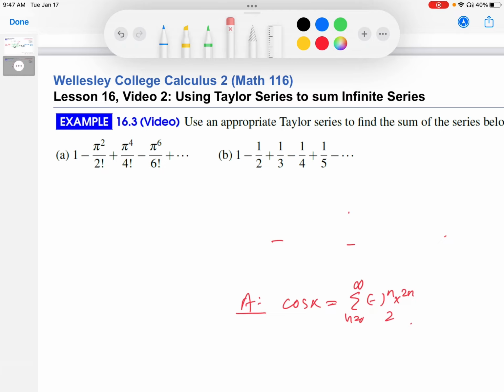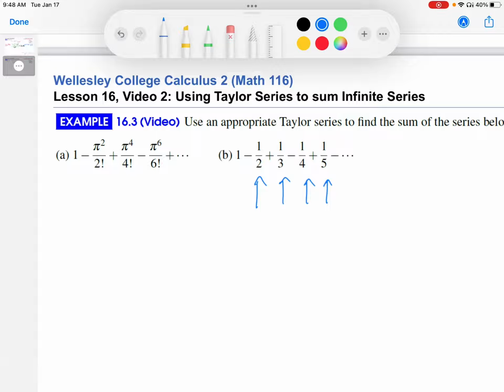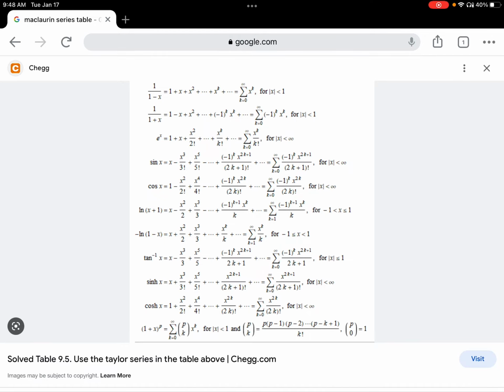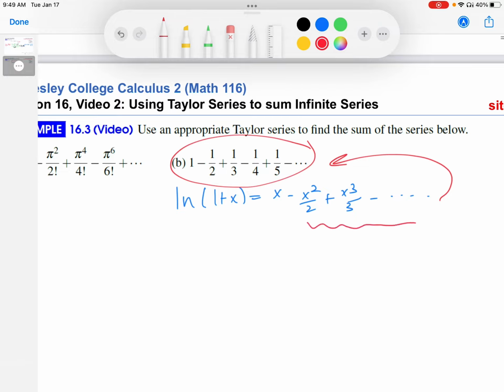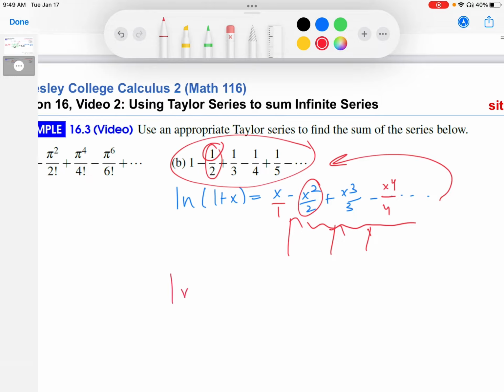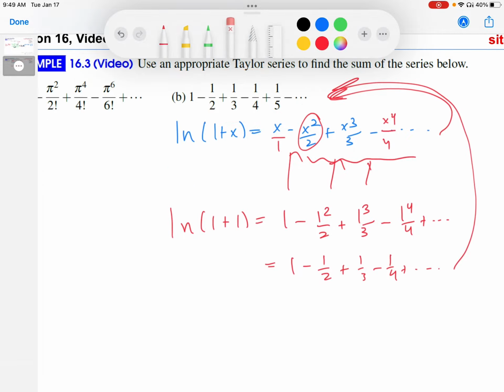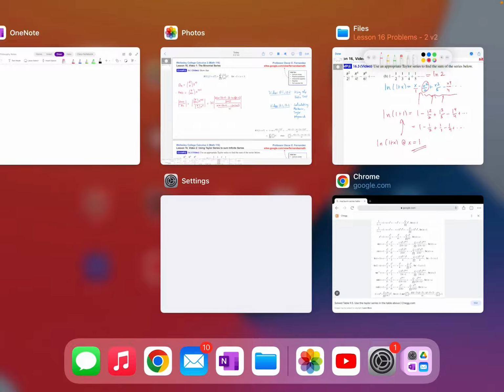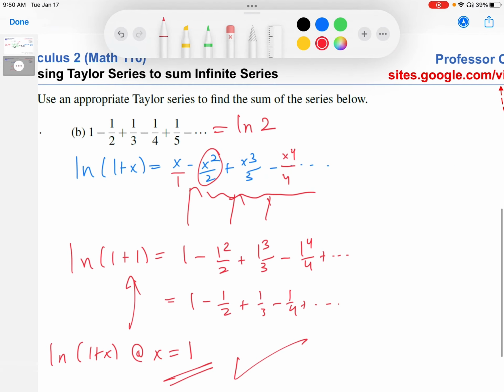Using Taylor series to sum infinite series - example 2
This video teaches you how to find the sum of an infinite series using an appropriate Taylor series.